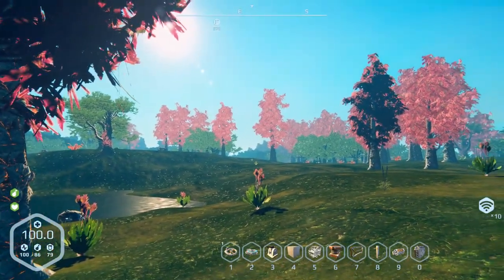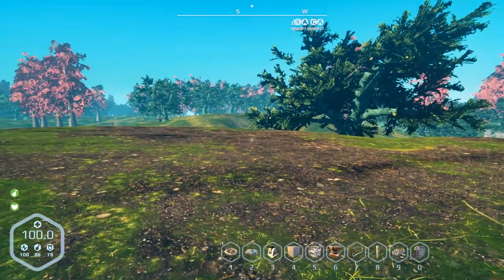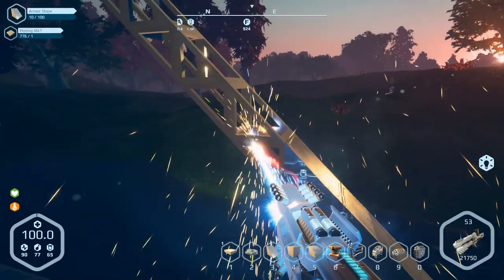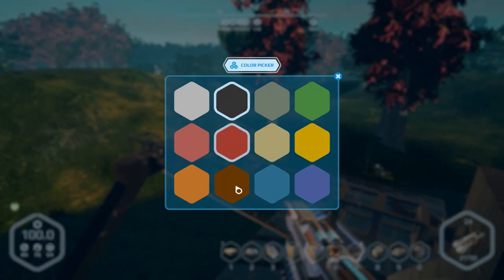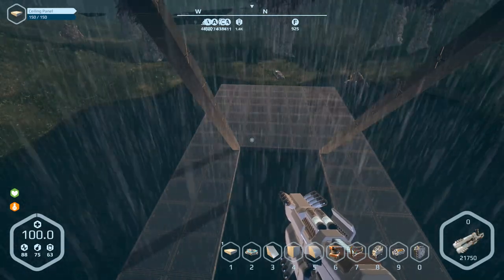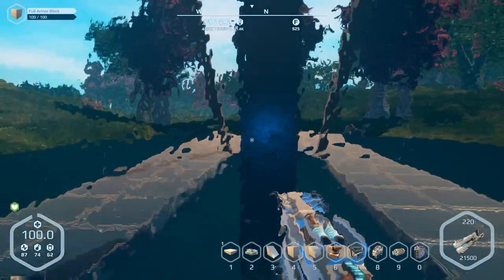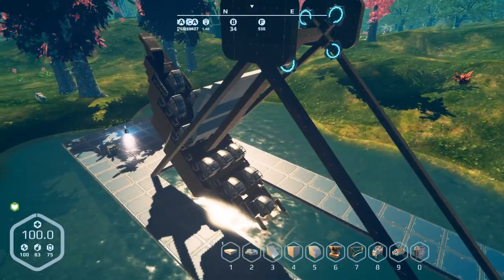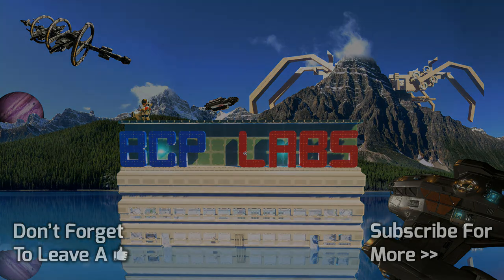Going Back In Time - Planet Nomads Season 2 - 46